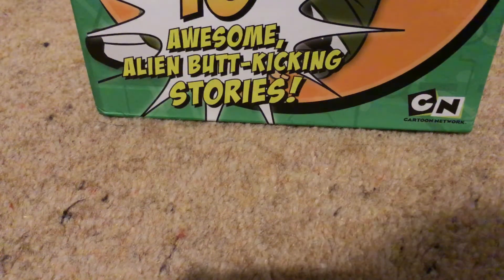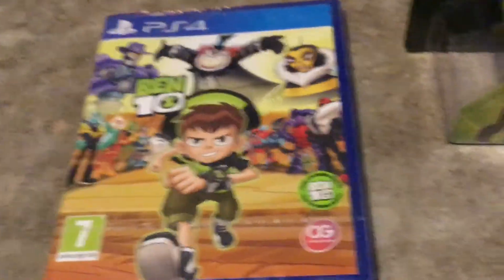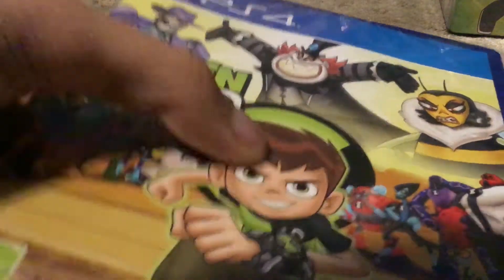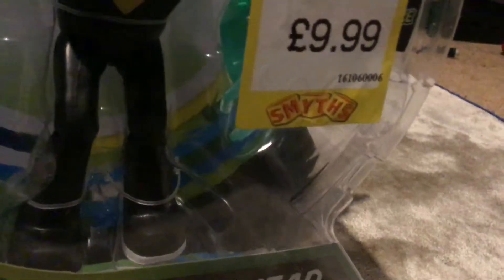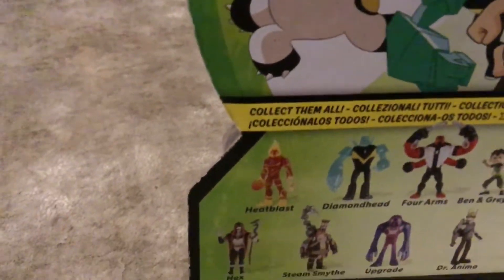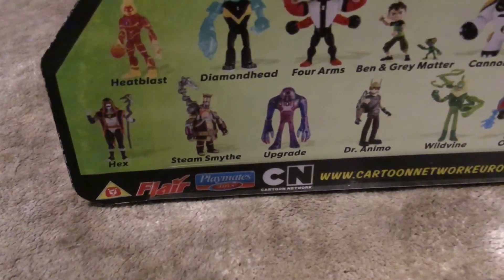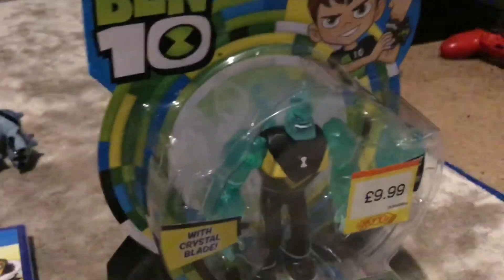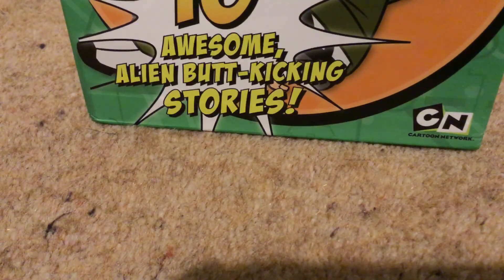Ben 10 Reboot Toy Diamondhead Action Figure And PS4 Game